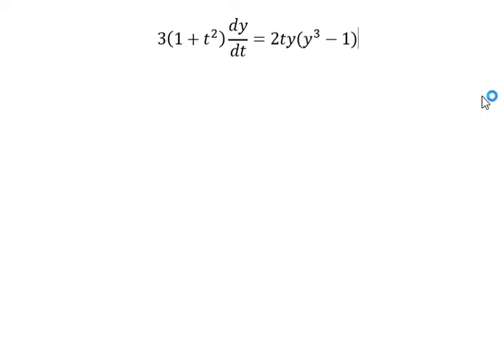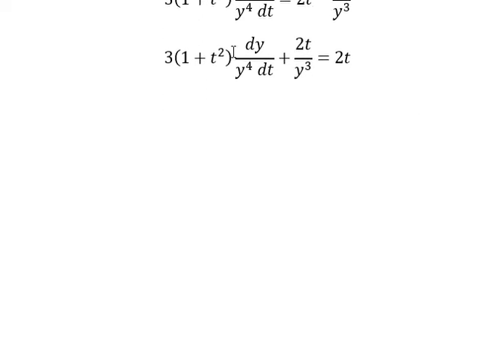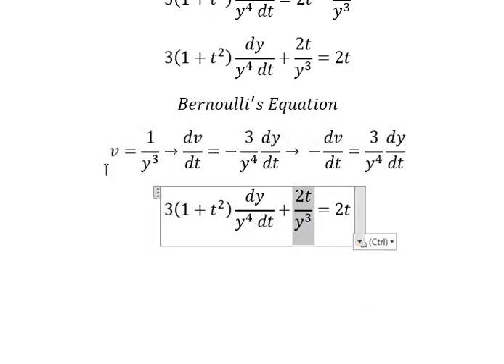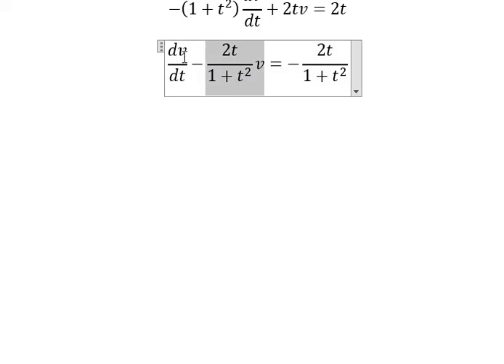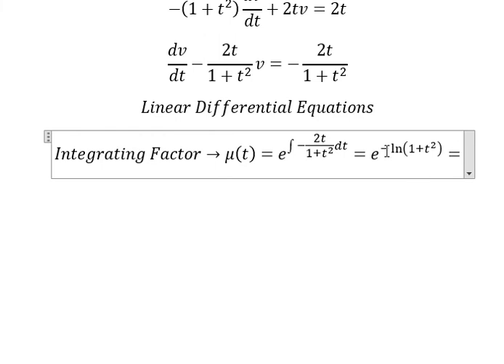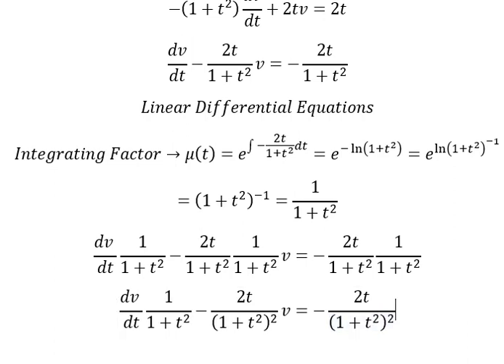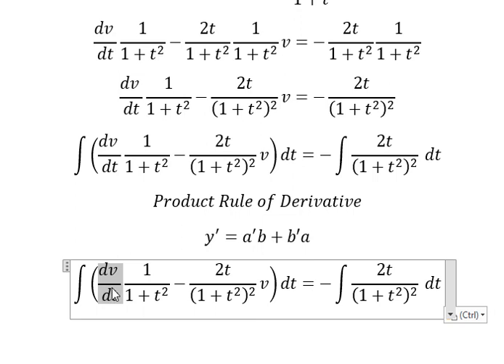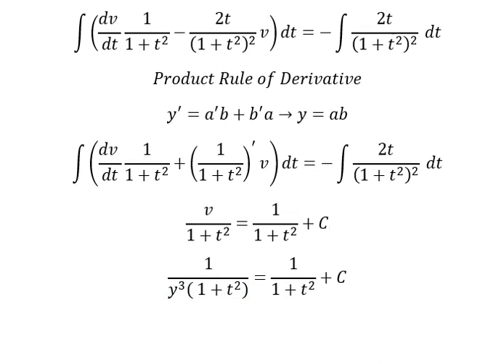Calculus Help: Differential Equations - Bernoulli's Equations - 3(1+t^2 ) dy/dt=2ty(y^3-1)